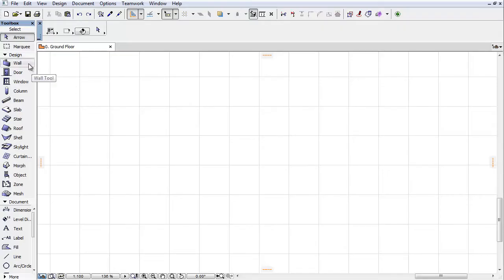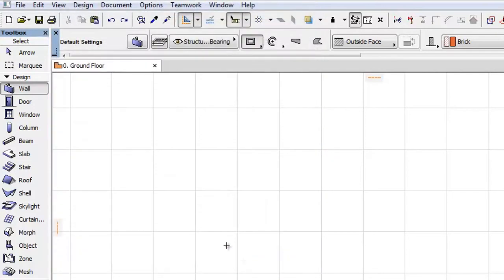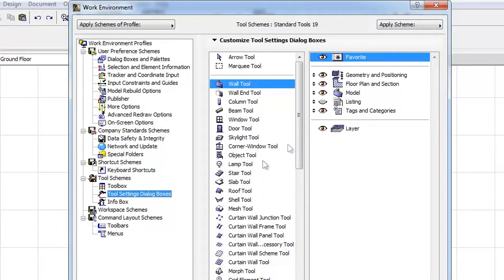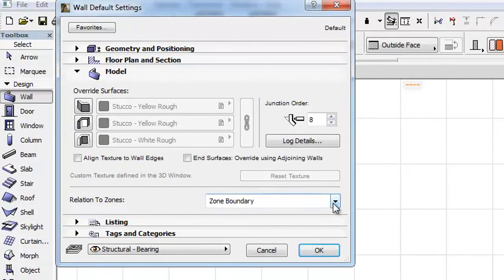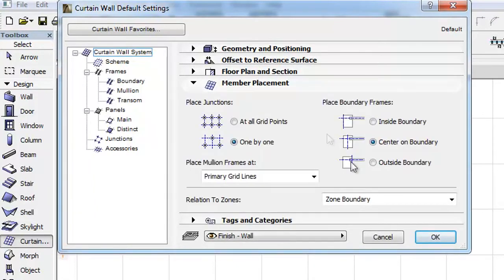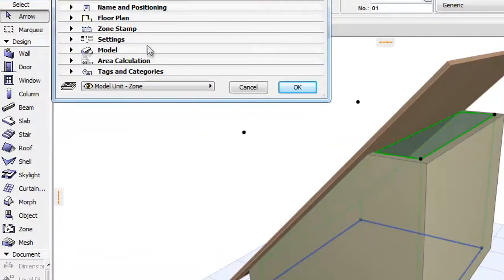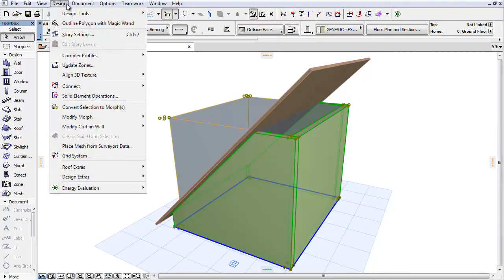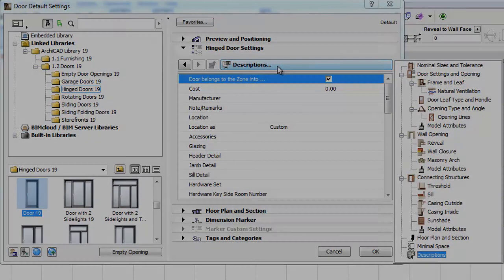ARCHICAD Tool Settings Panels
This video clip shows the implemented changes in the Tool Settings Panels.